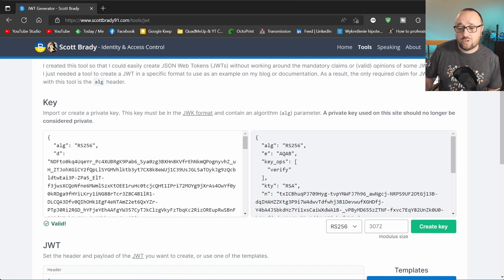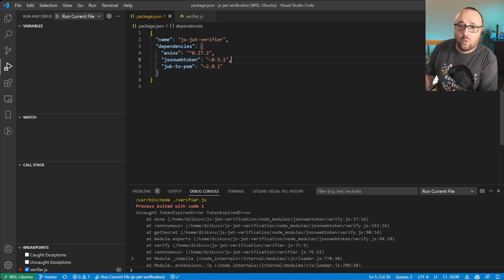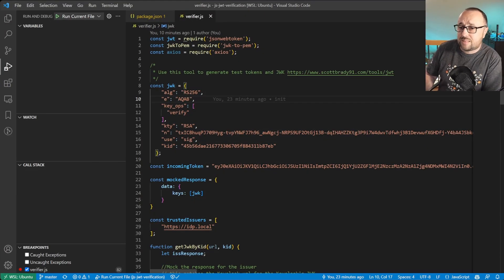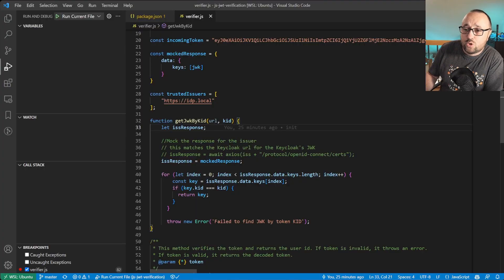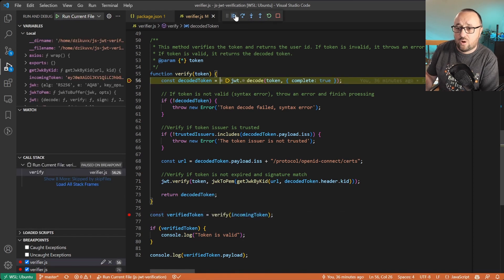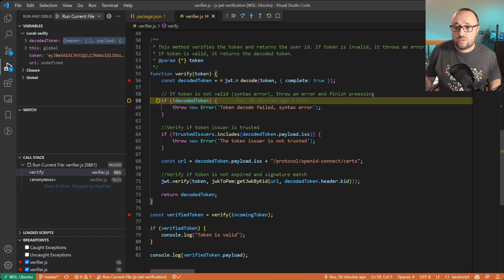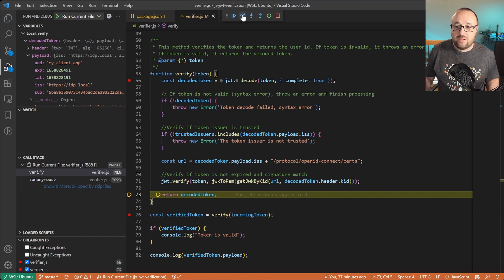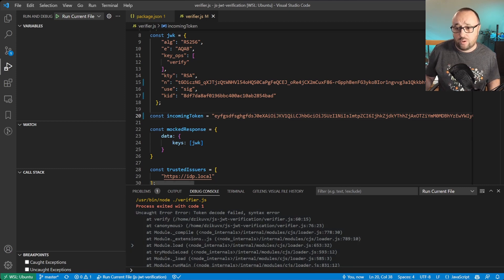How to verify a JWT token in JavaScript and Node.js?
If you would like to know how to verify and validate a JWT token with JavaScript and Node.js, this video tutorial is for you! I will show you how to:
- setup NPM dependencies
- decode a JWT token
- check the Issuer claim
- verify the token's date and signature by comparing with token's issuer public key